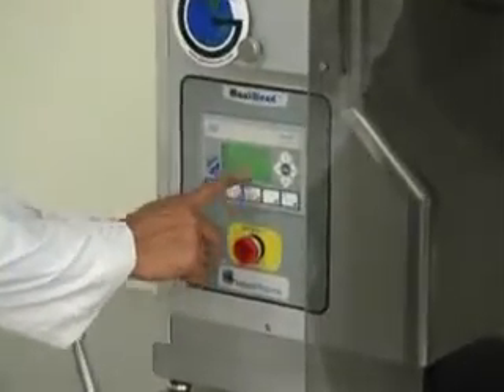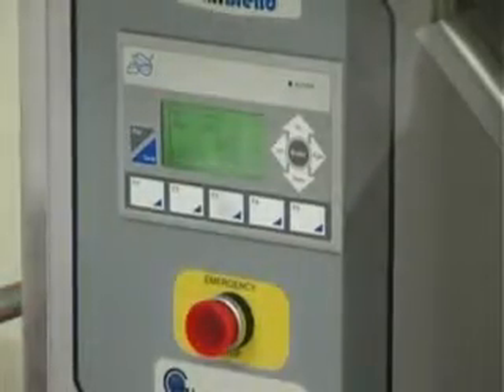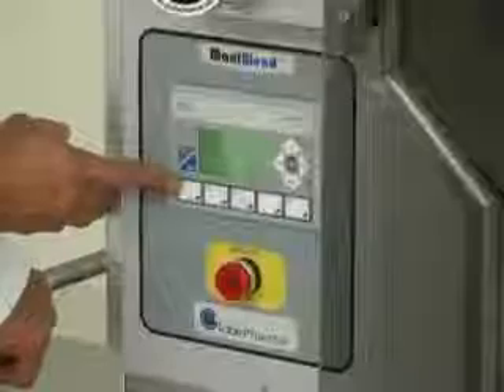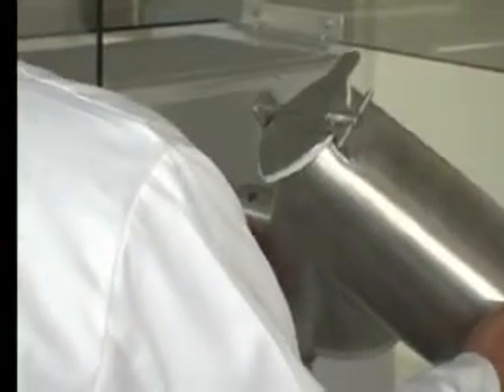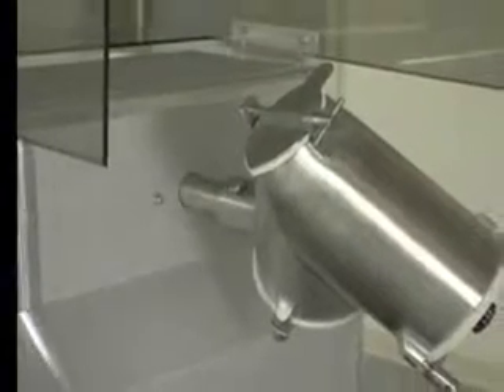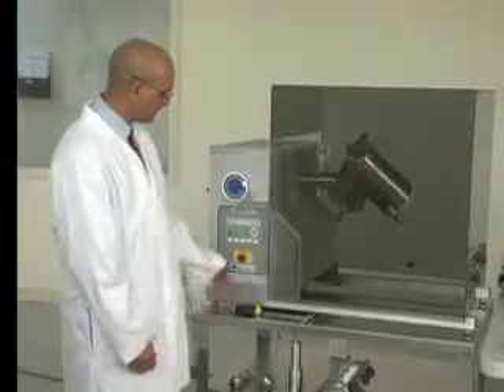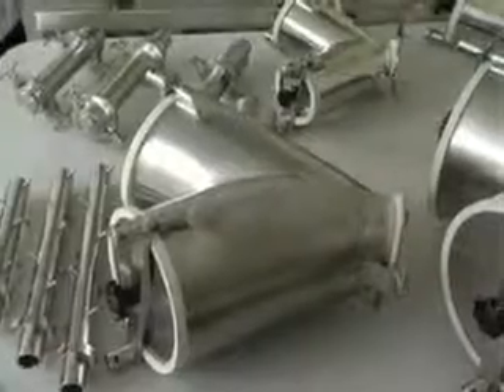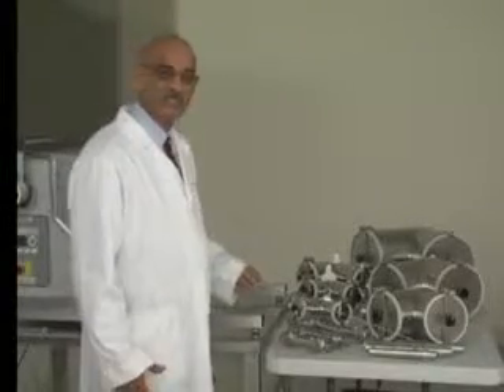MaxiBlend Lab Blender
GlobePharma's MaxiBlend Lab Blender with 16 qt bin and description of operation.